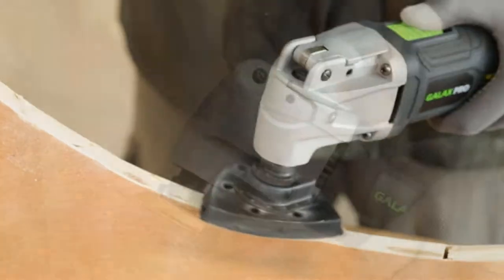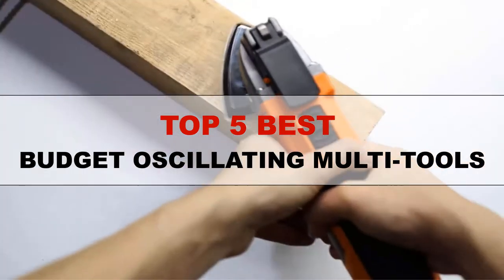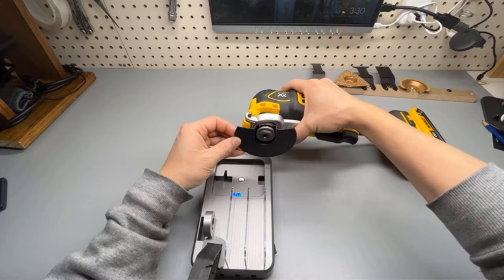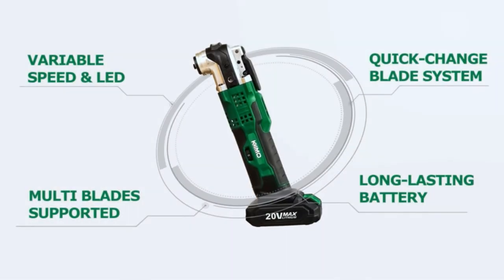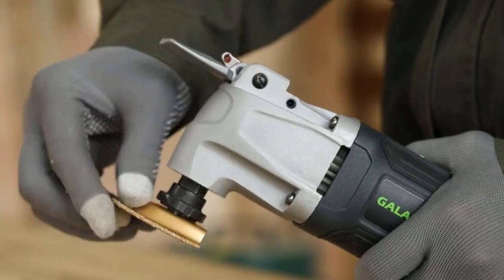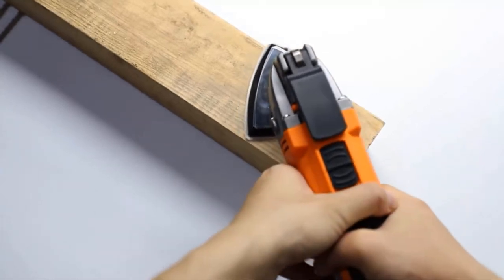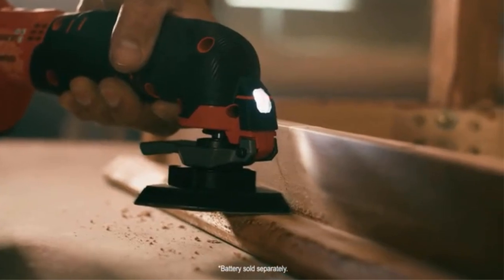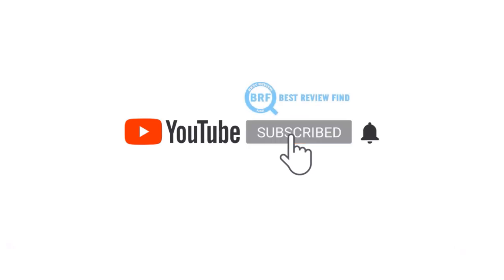Best Budget Professionals Oscillating Multi Tools for DIY Projects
There are many works you can do using an OscillatingMultiTool. You can trim pipes and screws with this tool. You can also trim floorboards and woods. If you want to remove rust from metal, this Oscillating Multi-Tool would be perfect for you. This tool also helps you with your DIY projects in so many ways you can’t even imagine.

In this ▶️ video, we tried to review the top 5 BestBudgetOscillatingMultiTools for DIY Projects. We made this list based on our personal opinion and we ranked them after our hard-working research based on their price, customer opinion, safety, durability, reputation and our standard reviewing process. Let's check them all..

👉 List of Oscillating Multi-Tools

✅DEWALT 20V OSCILLATING MULTI-TOOL

✅KIMO 20V CORDLESS OSCILLATING TOOL KIT

✅GALAX PRO 6-VARIABLE SPEED OSCILLATING MULTI-TOOL

✅ENERTWIST 4.2 AMP OSCILLATING MULTI-TOOL KIT

✅CRAFTSMAN V20 Oscillating Tool Cordless Kit

👉 So, if you are looking for the top rated Best Oscillating Multi-Tools for DIY Projects, you can consider any of them.